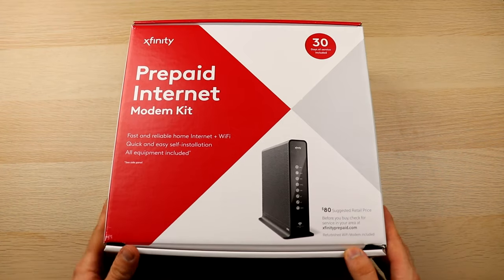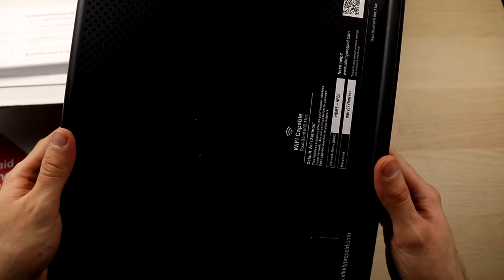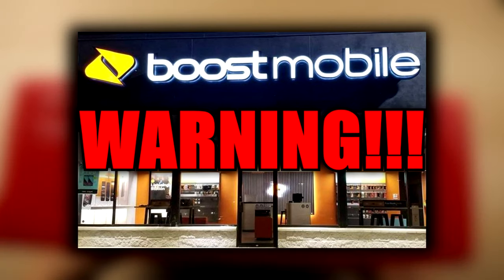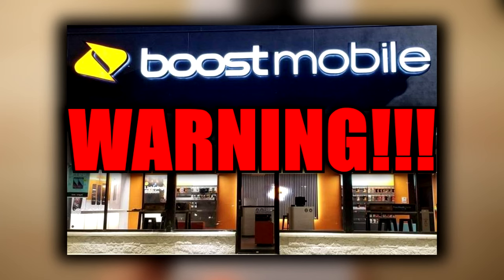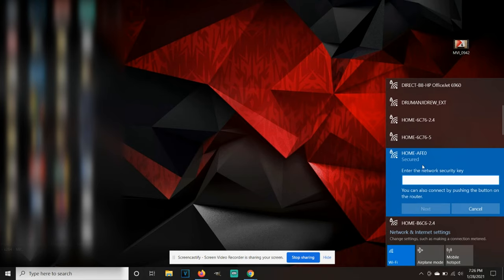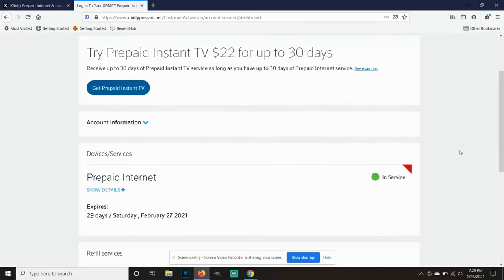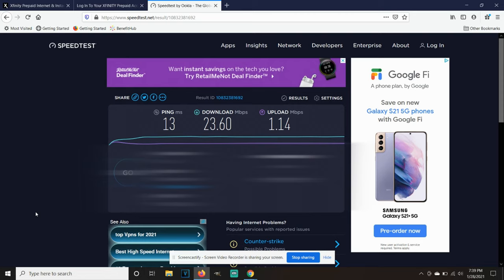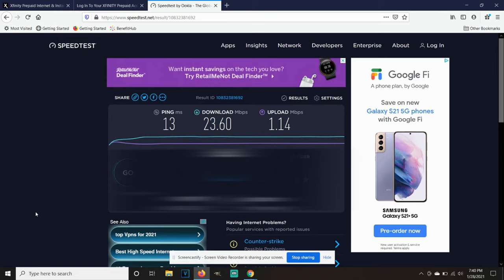How to EASILY Setup Xfinity Prepaid Self Install Kit | UNBOXING & REVIEW | Pros & Cons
In today's video I will be showing you how to EASILY Setup Xfinity Prepaid Self Install Kit! I will also be showing the Unboxing and show everything that you will be getting in the Xfinity Prepaid Self Install Kit.

I will also give Pros & Con to this Xfinity Prepaid Self Install kit Service. Make sure to watch this How to EASILY Setup Xfinity Prepaid Self Install Kit | UNBOXING & REVIEW | Pros & Cons Until the very end because I give a warning before buying the Xfinity Prepaid Self Install Kit!

During these hard times you may have to work from home and are in need of Affordable Internet and the Xfinity Prepaid Self Install kit can be an option for you.

Purchase the Xfinity Prepaid Self Install Kit Click on the

⏲TIMESTAMPS⏲
0:00 How to EASILY Setup Xfinity Prepaid Self Install Kit | UNBOXING & REVIEW | Pros & Cons - Intro
0:42 Unboxing The Xfinity Prepaid Self Install Kit
2:20 Accessories that come inside of The Xfinity Prepaid Self Install Kit
3:18 Warning Before Buying The Xfinity Prepaid Self Install Kit
4:28 Setup of the Xfinity Prepaid Self Install Kit Hardware
6:34 Setup of the Xfinity Prepaid Self Install Kit on your computer
8:15 Internet Speed Test for the Xfinity Prepaid Self Install Kit
9:27 Xfinity Prepaid Self Install Kit Review